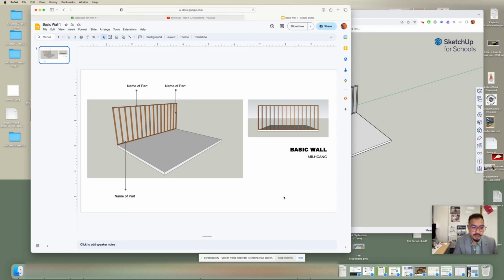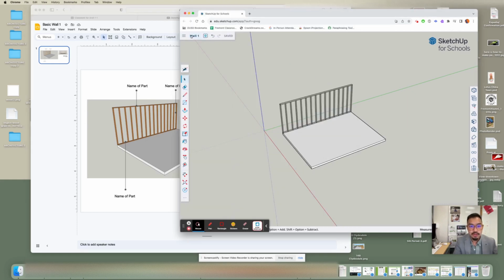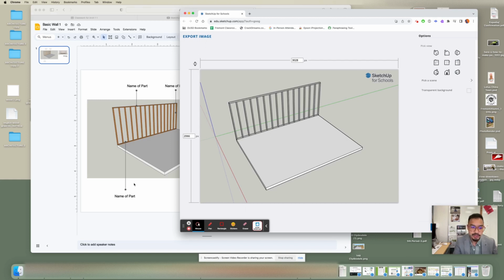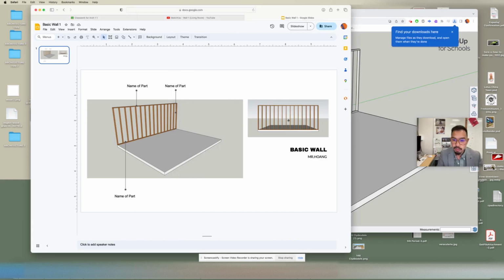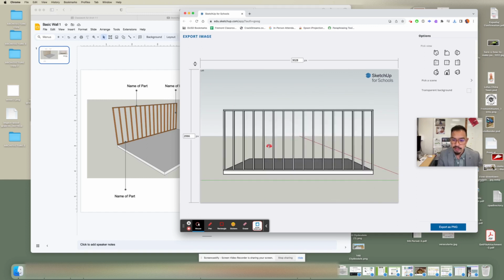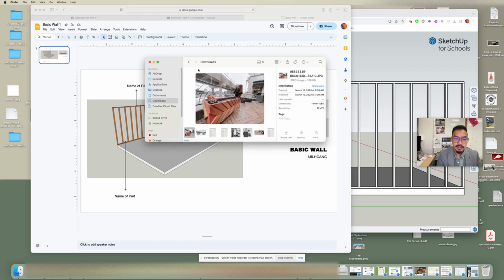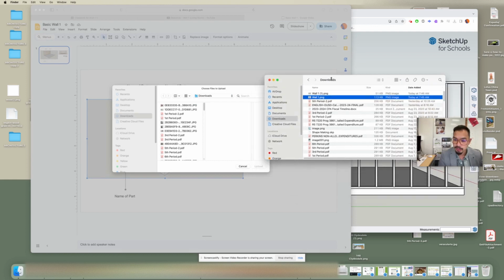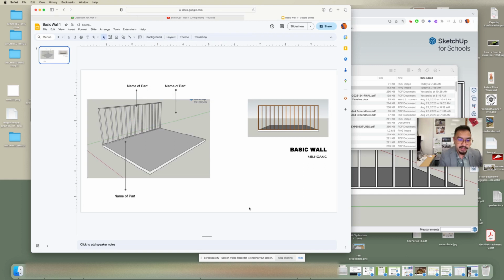Basic Wall: Wall 1 Submission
In this session, you will learn how to extract PNG files and replace these images with ones provided to you on Google Slide.